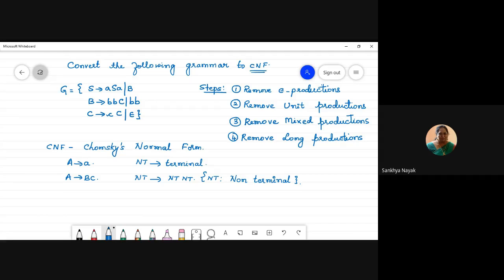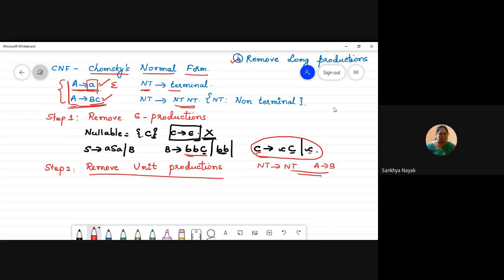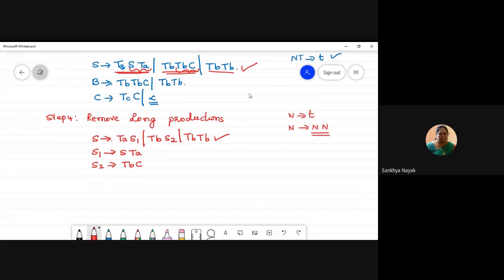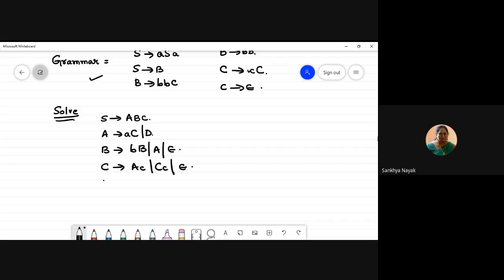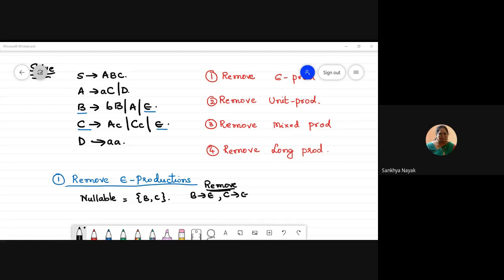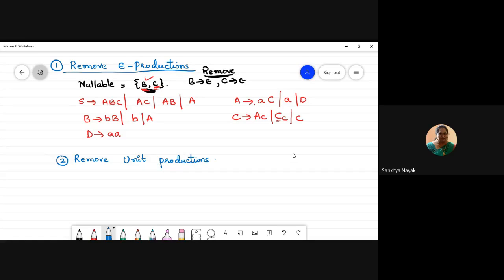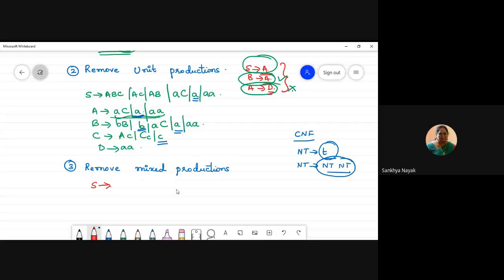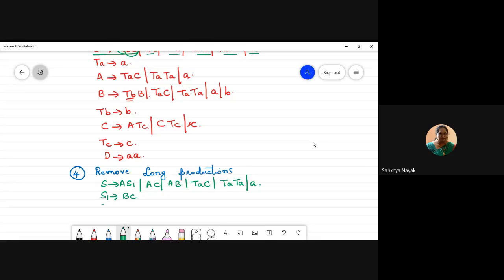CONVERSION TO CNF JNNCE CSE ATC SNN M3 C9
CONVERSION TO CNF